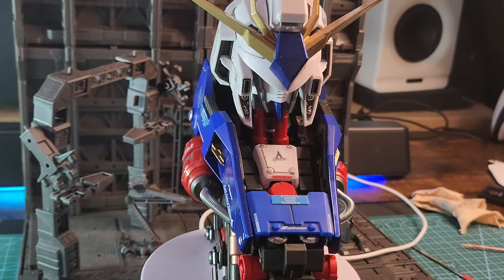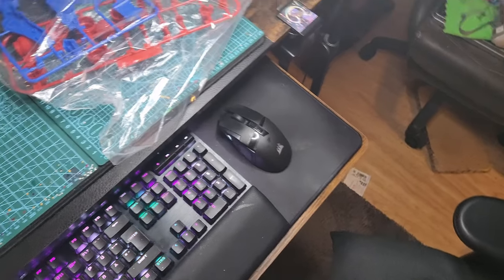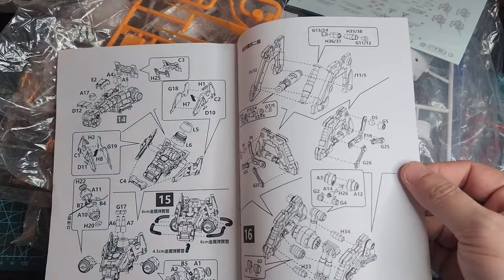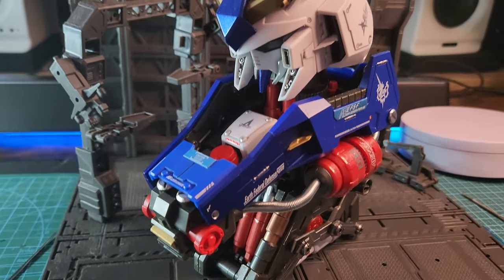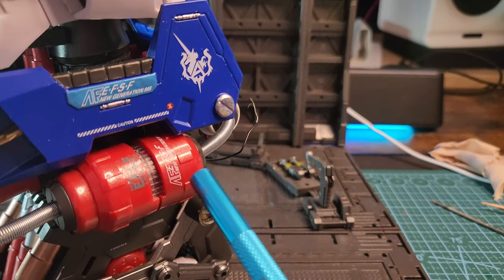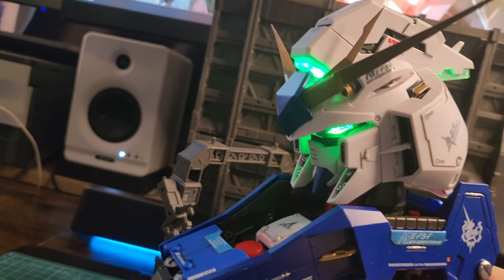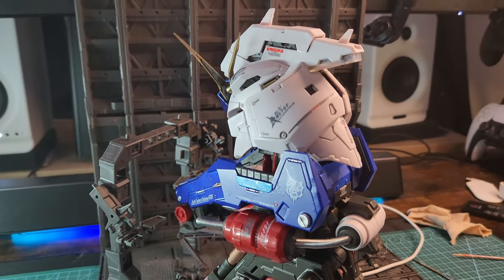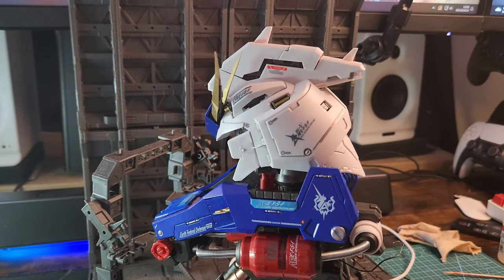1/35 RX-93 Hi-V GUNDAM BUST From Yihui, Custom Build Review!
This week im reviewing the bust kit of the RX-93 Hi-Nu GUNDAM From Yihui, this is a third party kit that i saw online a while ago and i thought it would be nice to try building a bust.